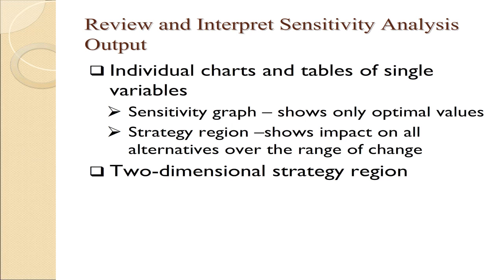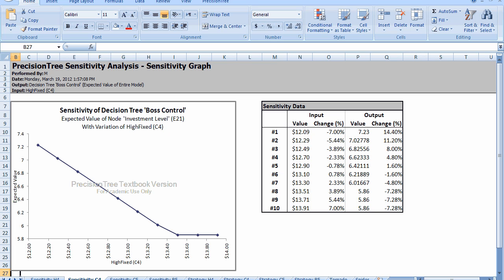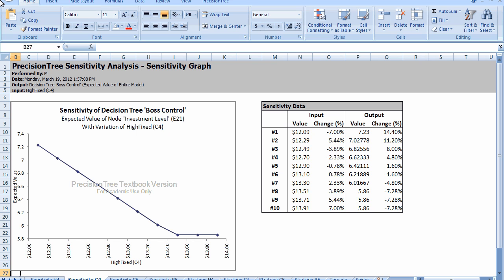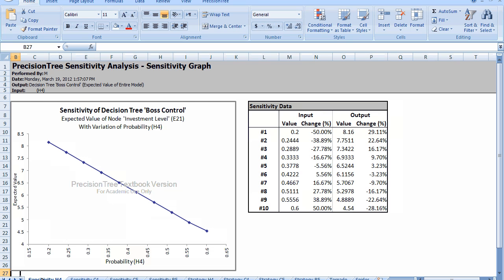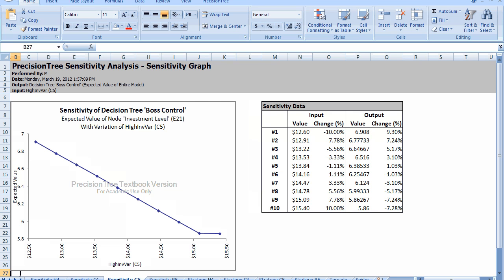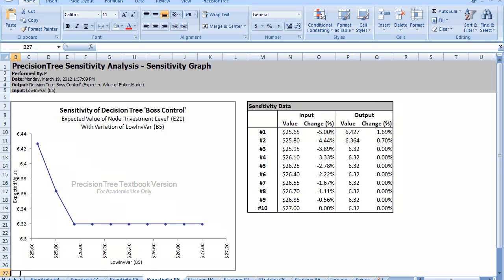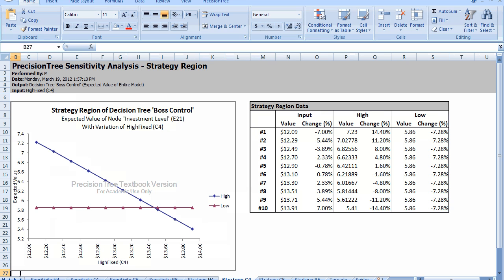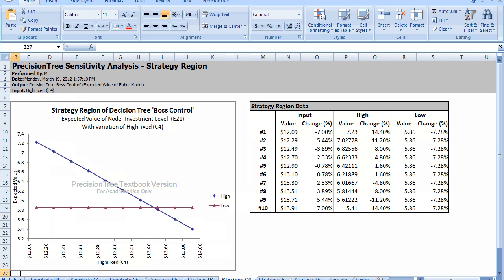PrecisionTree Tutorial 2 - Part2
Please view in 720p Quality
As supplement to textbook "Value-Added Decision Making for Managers"